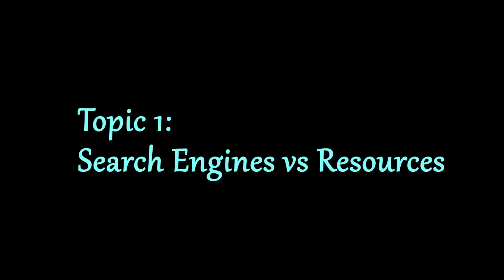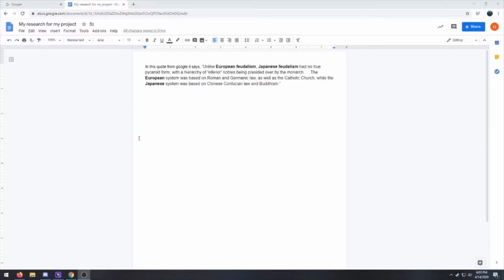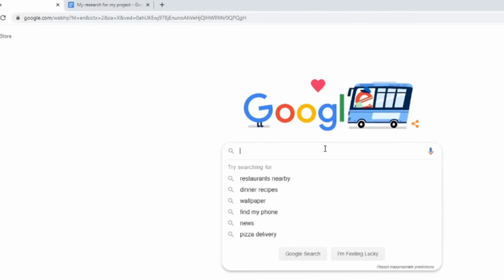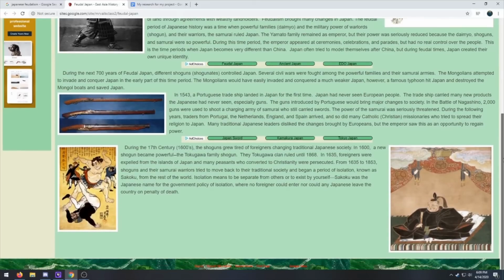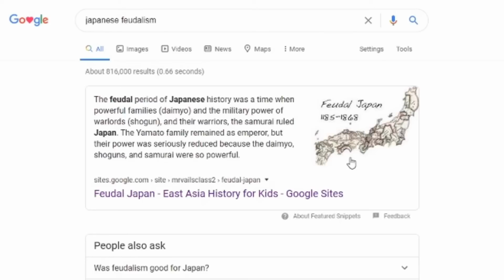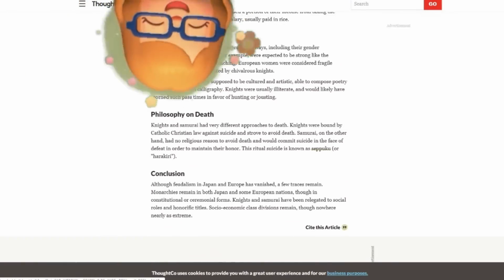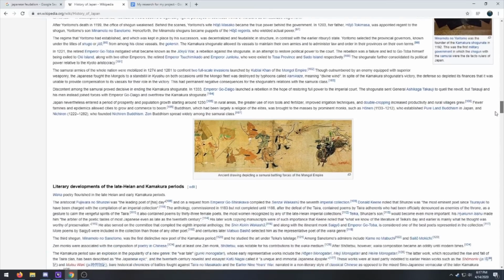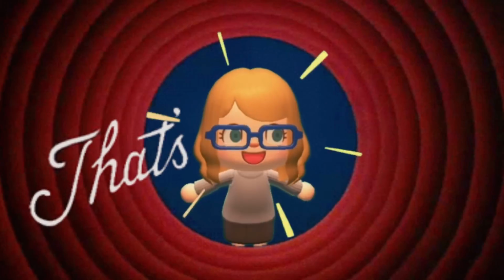Conducting Good History Research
Ms. Peters tells you how to conduct good research for your history research papers.